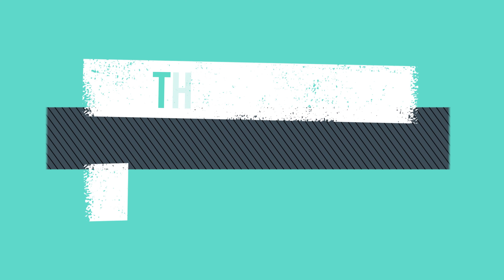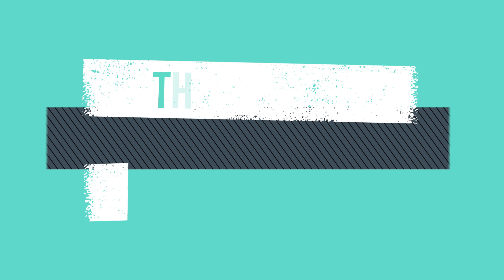BangGod 5" BG Budget Build With $45 AirF7 Lite Stack Racerstar 50amp ESC PT1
Just a quick Video on a clone build of my BanGod Like 5" drone build from BG. I actually have 12 not 8 Newbee Drone Flow motors that I need to use before buy my favorite Xiing 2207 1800 kvs.

I will try to do a build video, but most likely it will end up being in segments because I've never done a build video.

I'm curious to see if the $45 AirF7 Stack with the Air 50amp ESC will actually work and if so, how durable will it be. I've seen plenty of horror stories online about them, which is probably why they are going for such a cheap price. I will also try to show how I do the RPM filtering with BL Heli S along with Slider PID Tuning on the build at the park. May take a few videos and a couple of weeks. That is If the Stack actually holds up.

I'm also Using the TalystMachine BangGod like frame which is the same that I've used for nearly 2 years that's around $32_$34 on BG. This is for those who don't have a lot of money, but love to fly.